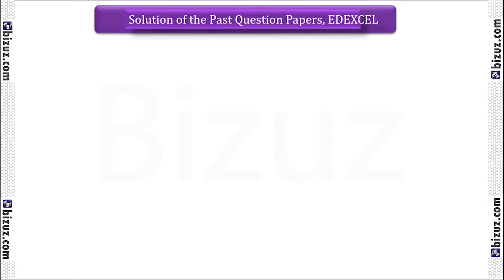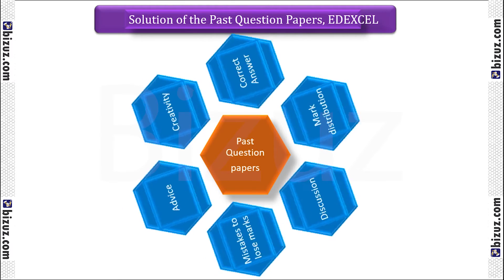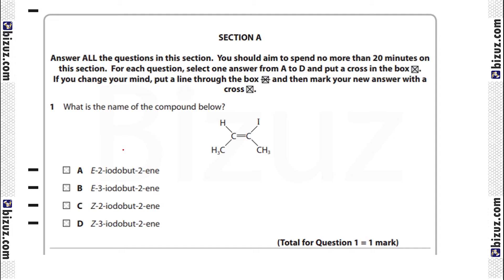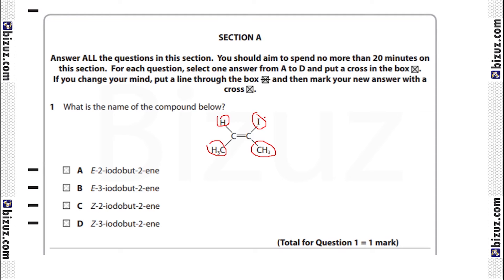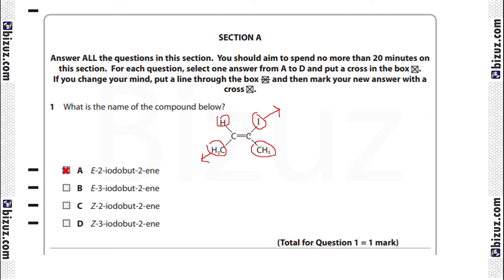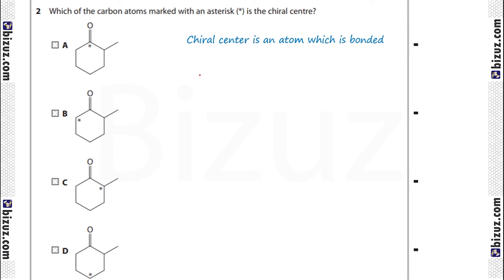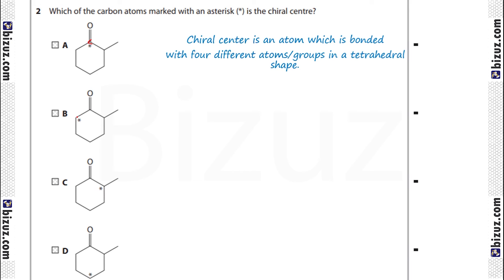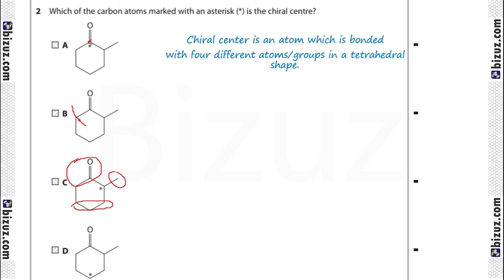Edexcel A Level Chemistry Unit 4 Solution | June 2015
Bizuz is an online educational platform that provides the solution to all problems faced by students, by providing both topical and year wise Past Paper Solutions in Video and PDF format. It's a great platform for all types of students. Our strategy is to be the guide to your dream grade.
Students will also get free resources like past papers.
The courses are built by the best of the best teachers. They worked so hard to make the best content for you.

Watch the following video for Edexcel A-Level Chemistry Unit 4 Solution | June 2015.

For Full Paper : shorturl.at/ioyA6
For Full Package : shorturl.at/bBJW6

This is the first time we are introducing Bizuz in the air.

This video is for promoting Business. It is completely made by the Bizuz team and Bizuz is only the legal owner of this video.

*** ANTI-PIRACY WARNING ***

This content is Copyright to Bizuz. Legal action will be taken against those who violate the copyright of the following material presented!

Powered By :
Bizuz